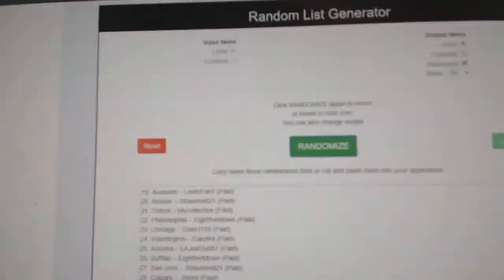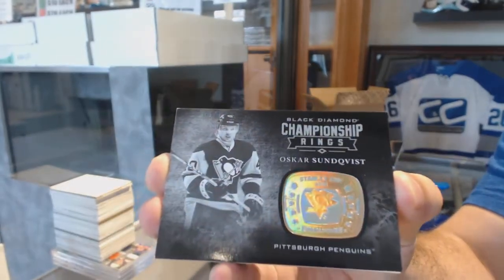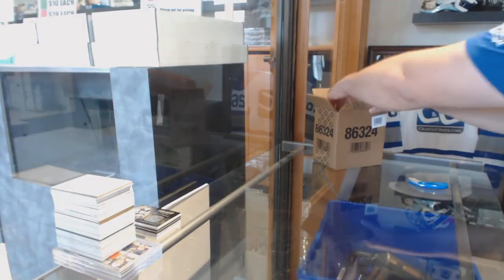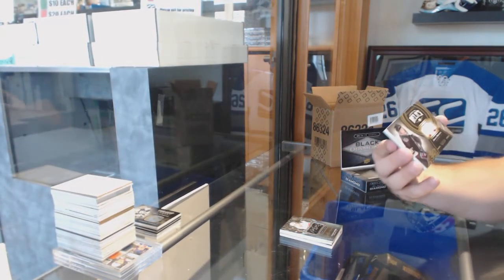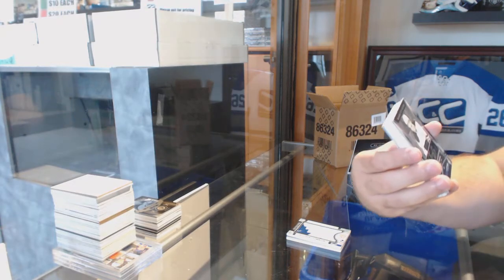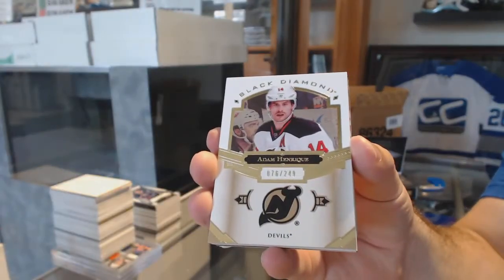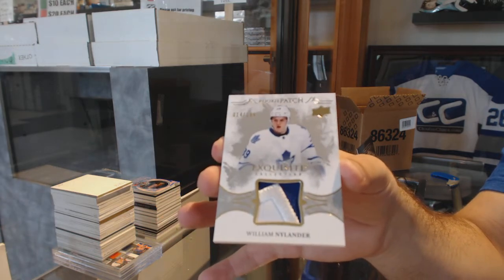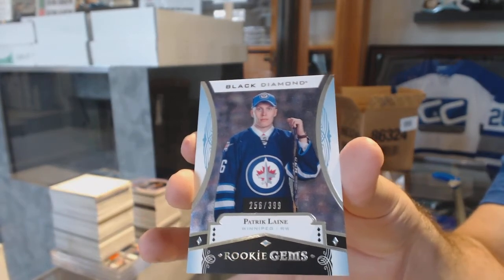16-17 Upper Deck Black Diamond Hockey 5 Box Break + Multi Random - C&C GB #8704